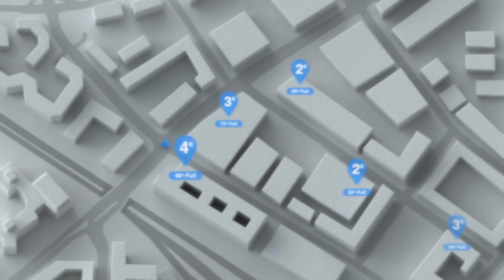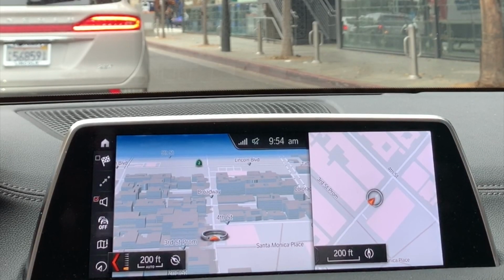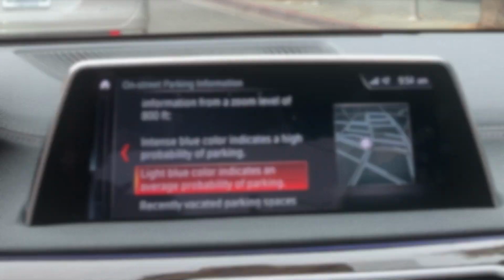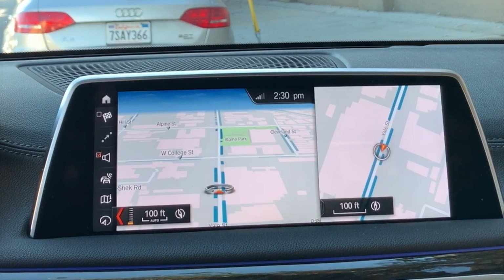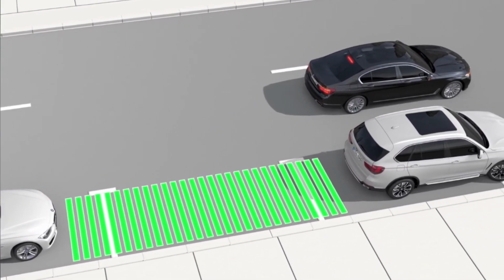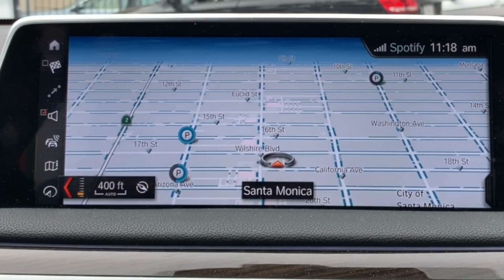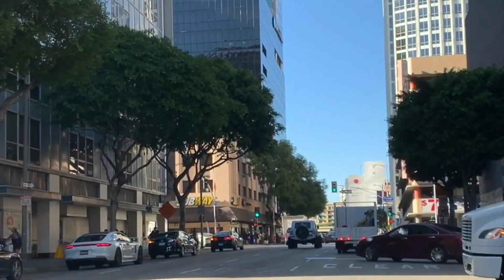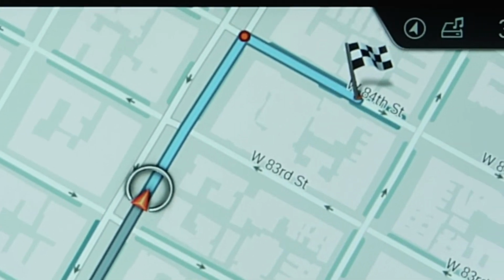INRIX Product Highlight: BMW On-Street Parking Information Service (OSPI)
At INRIX, we are always developing new technologies that go above and beyond anything else that exists in the market.

Our commitment to innovation and quality led BMW to challenge INRIX to develop the next evolution of connected car services – optimize the parking experience for drivers from start to finish.

Rather than creating a basic parking solution with pins on a map, INRIX developed numerous industry-first technologies to help BMW’s On Street Parking Information (OSPI) service stand out from the pack.

Watch Mark Braibanti, INRIX Director of Product Marketing, demo this service in a 2019 BMW 7-series and learn how INRIX built this innovative parking solution for BMW.

Sections Include:

- Pt 1- Exploring the User Interface
- Pt 2- How To Find Open Street Parking
- Pt 3- Ultrasonic Sensor Parking Availability Technology (USS): How it Works
- Pt 4- OpenSpot Feature- How it Works
- Pt 5- ParkSearchRoute Feature: How it Works